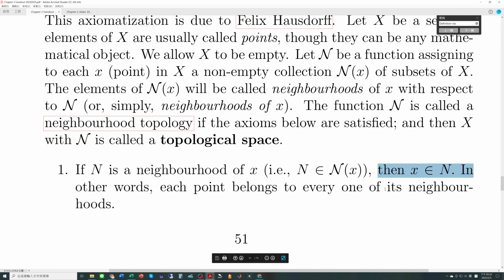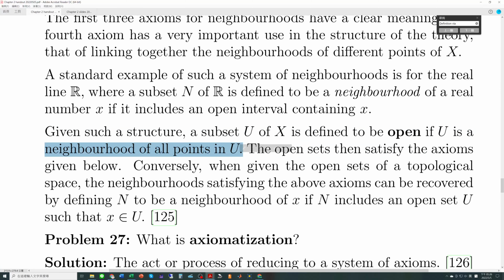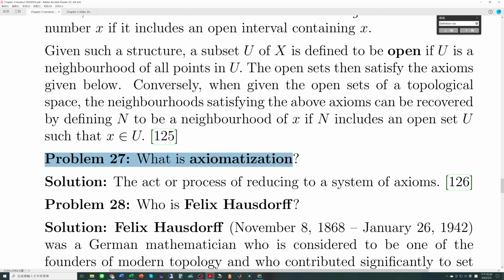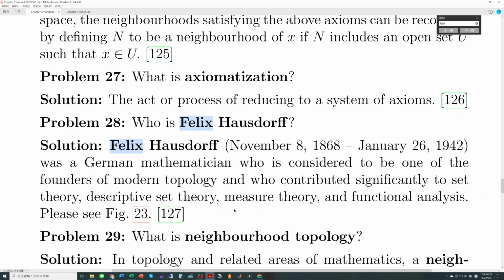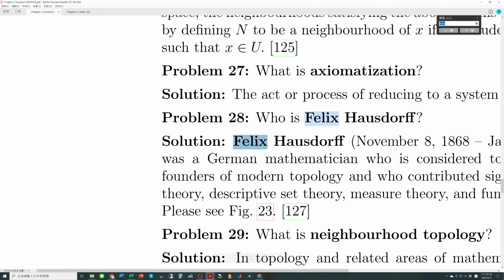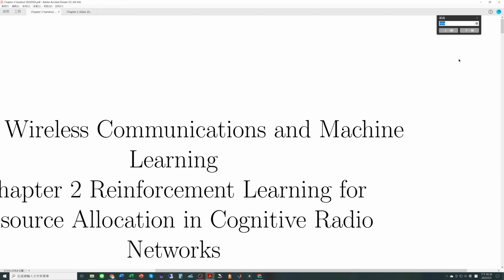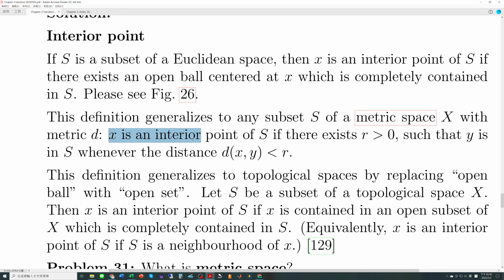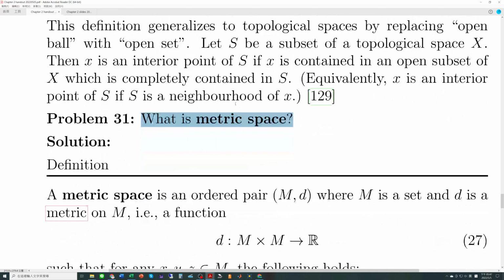20220505 Wireless Communications and Machine Learning (Part 3)